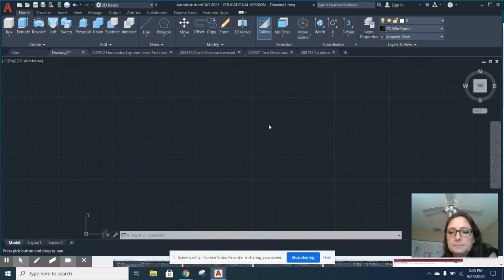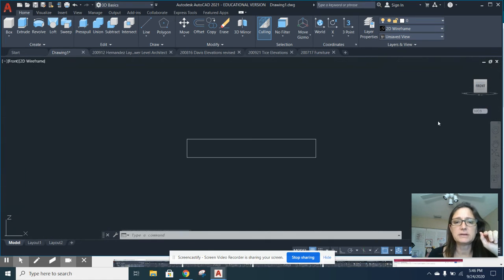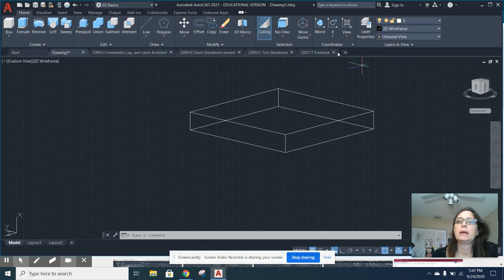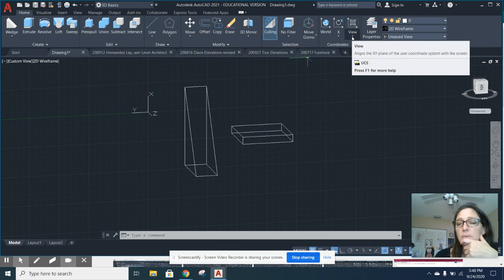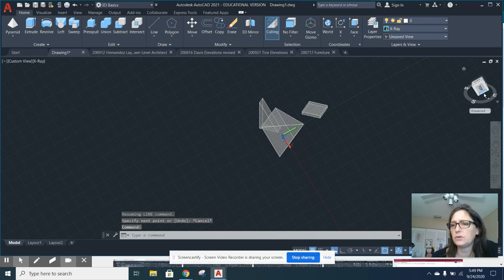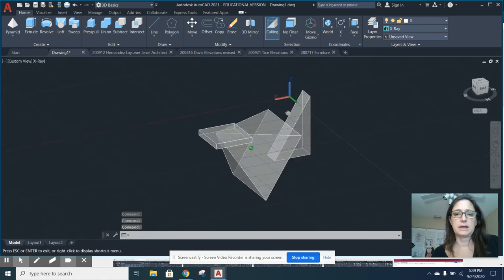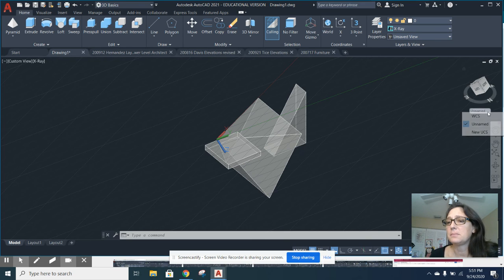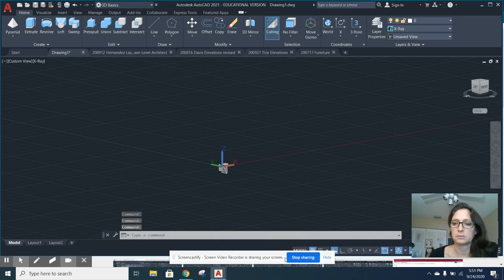Workplanes Explained - The Basics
AutoCAD Workplanes